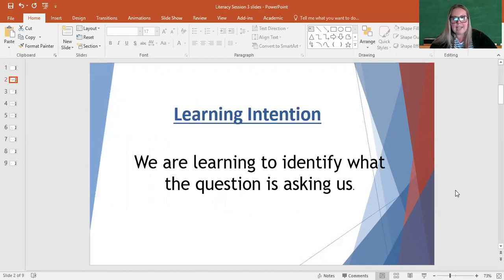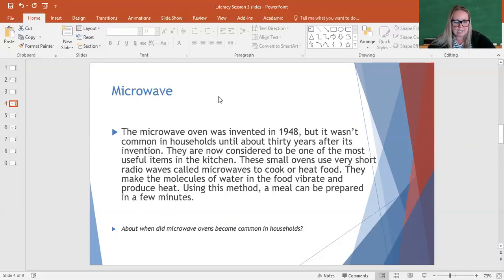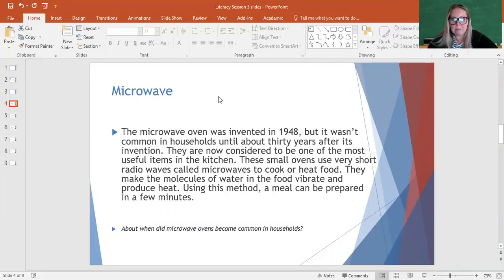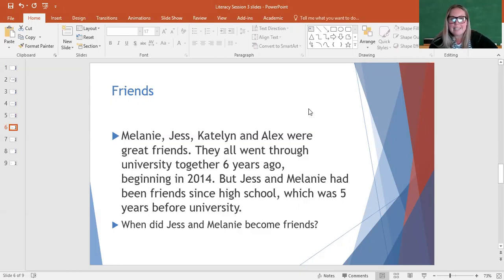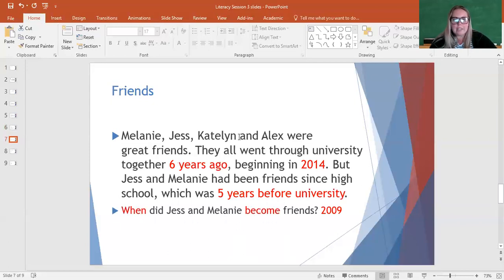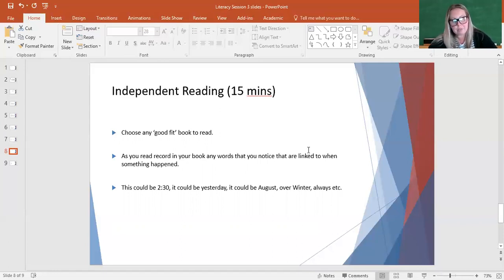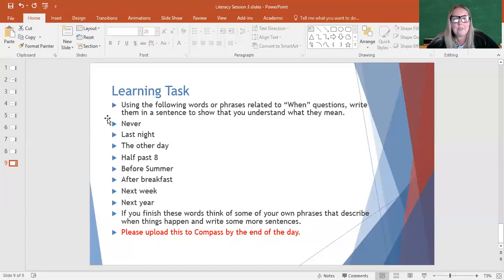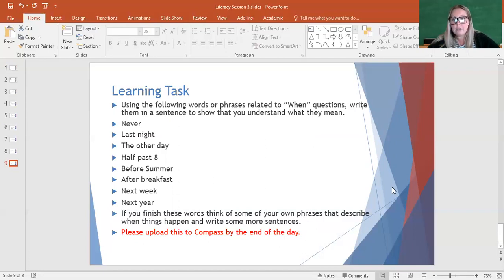EVPS_Year 4_Literacy_Wednesday_T2W2